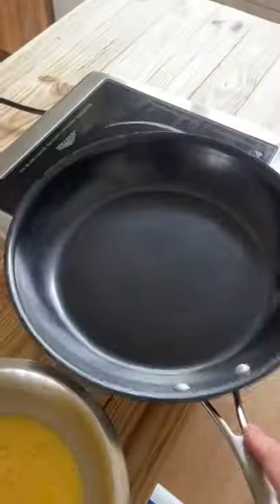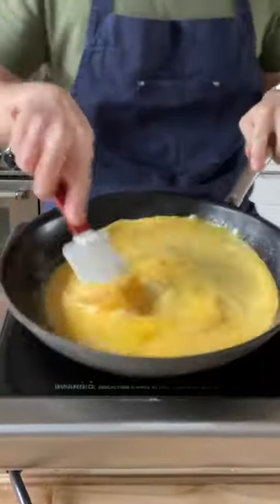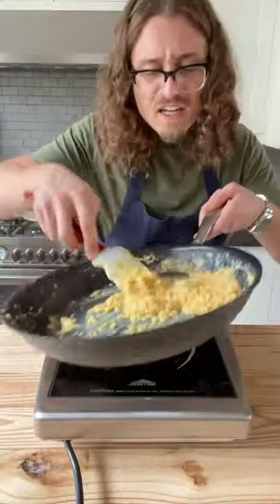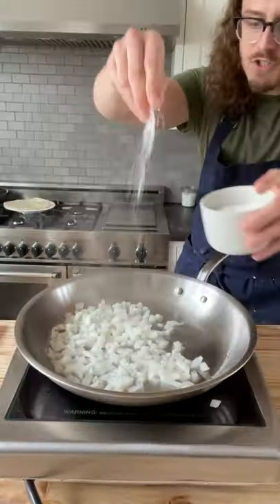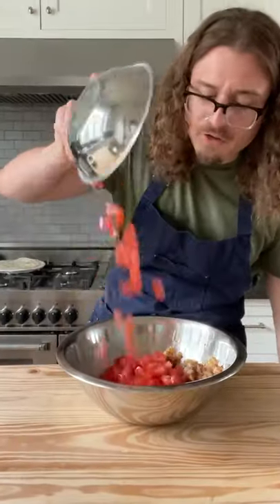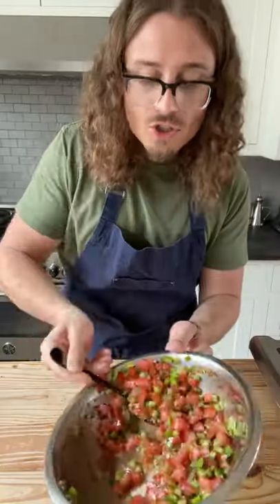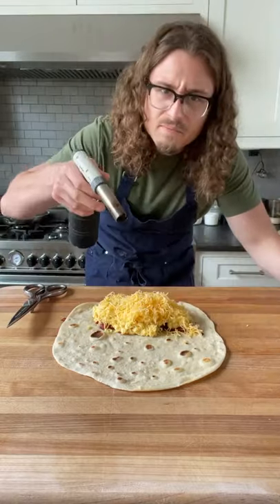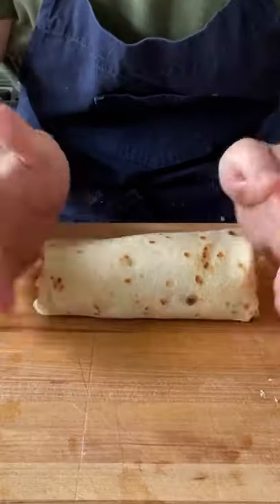Breakfast Burritos Are Sacred tiktok @flakeysalt